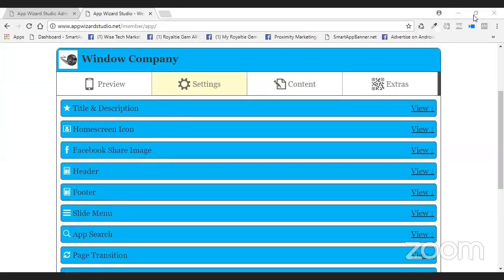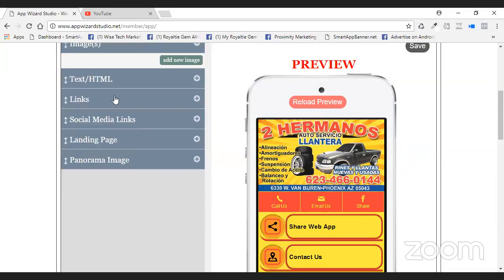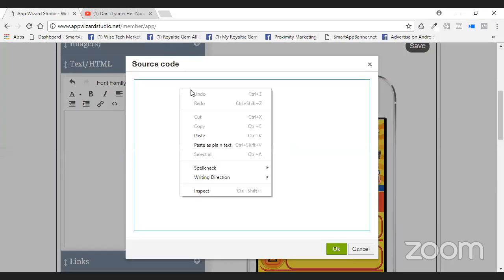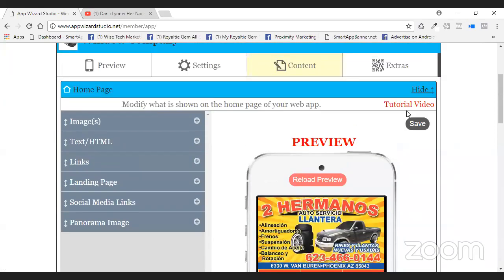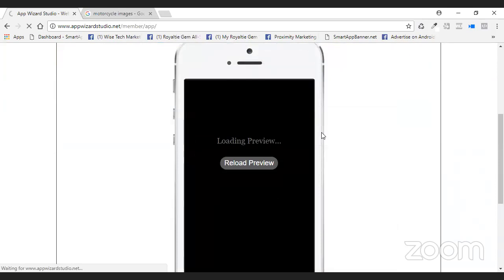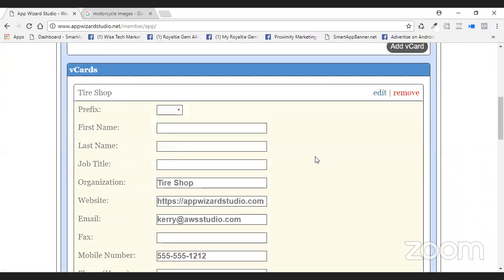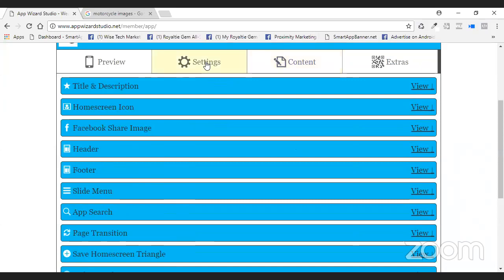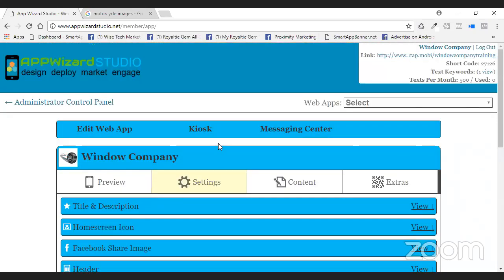Control Panel from Content – Home Page through Content – Social Media Links.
Learn To Market with AppWizard Studio - Live Weekly Training
09/06/17 AWS Training

This 09/06/17 AWS training covers the AWS Control Panel from Content – Home Page through Content – Social Media Links.
Here is a timeline to help you locate specific topics that are covered in this training. The time line is in the format of hour:minutes:seconds into the video from the beginning. It is based on the timeline when viewing the video in Youtube. There you can see the times on the bottom of the video.

00:00:00   Kerry starts talking
00:00:02   Disclaimer
00:00:28   Kerry tell us what we’re going to learn tonight
00:01:28   When you delete an app your remaining apps is increased by one.
00:02:48   More on what we will learn tonight and next week.
00:03:40   Kenny Dutton summarizes and timelines the each week’s training on the Youtube replay.
00:04:00   Beginning of tour through the Content buttons on the AWS Control Panel.
00:04:02   Content - Home Page
00:04:25   Aside: An explanation of how the apps work – all pages are loaded in the beginning.
00:05:05  Resumption of Content - Home Page
00:06:00  Content - Home Page -  Images
00:06:50   Aside: Make sure the image you use is not copyrighted. See how below.
00:07:55   Content - Home Page – Images – Making the image a clickable link.
00:09:22   Content - Home Page - Text/HTML
00:09:45   Content - Home Page – Text/HTML - Adding an Image and all of the possibilities.
00:15:40   Aside: What to do if you have extra unwanted space between the header and the buttons.
00:15:55   Content - Home Page – Text/HTML - Adding a video.
00:18:00   Content = Home Page – Adding a Video – Note: Modifying the embed code to adjust for IPhones.
00:20:10   Content - Home Page -  Links
00:22:43   Content - Home Page - Social Media Links
00:23:17   Content - Home Page - Landing Page
00:25:28   Content - Home Page - Panorama Image
00:26:55   How to make sure the images you get on Google are licensed for reuse and not copyrighted. Kerry also explains the various designations.
00:31:38   Content - HTML/Text Pages.  Example: Using it for coupons.
00:37:43   Content - Links to Web Pages & Phone Numbers
00:42:15   Content - VCards
00:46:25   Content – Social Media Links
00:48:58   Content – Join Our List. Will start here next week.
00:51:18   Question. What do I do if my Facebook Share Button on the Tab Bar is not working?
00:52:15   Question: What do I do if my Facebook Share button on the Tab Bar is ending up below the other buttons on the Tab Bar.
01:00:23   The End

Summary: In this video you learned How to use the AWS Control Panel buttons in the Content section from Home Page through Social Media Links. Next week we will start with the Content – Join Our List button.

Actionable Items:
If you have template requests post them in the new Facebook Group
Show Links:
The new Appwizard Facebook Page. All posts will be there now. Ask to join.
Other Important Links:
If you aren’t there, ask to join. You must be an AWS member to join.